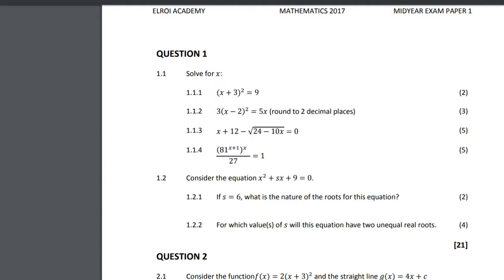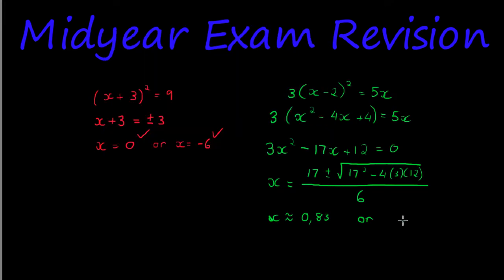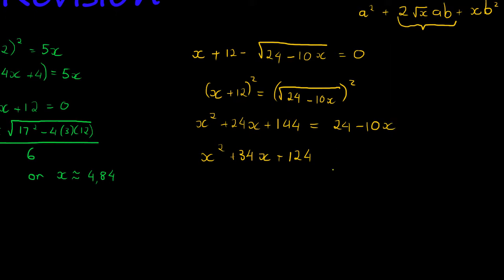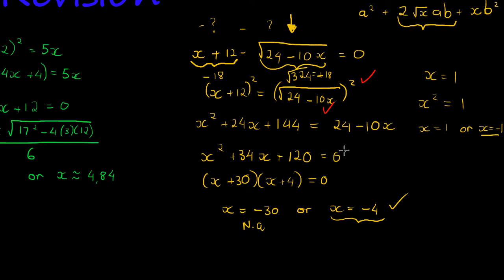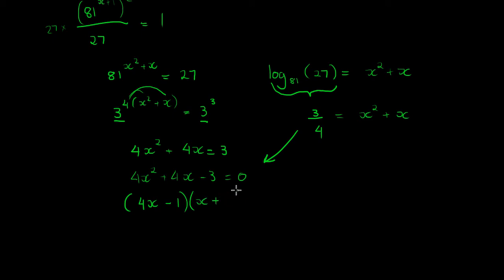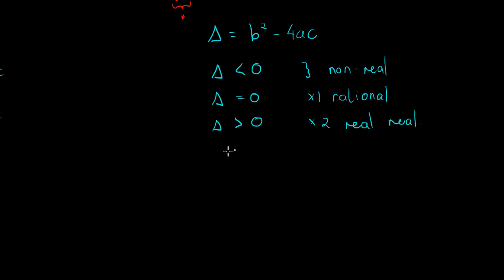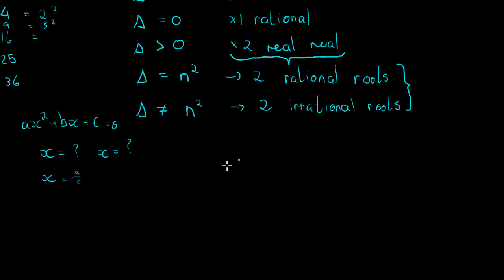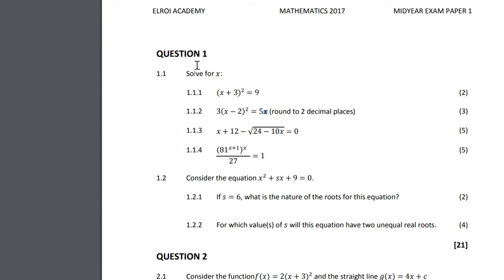Midyear Exam Revision Video Q1